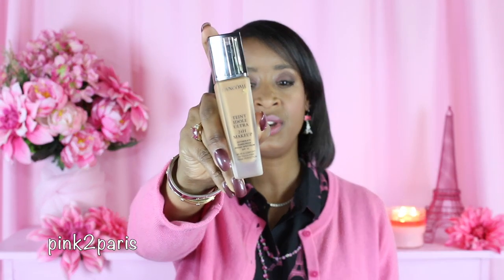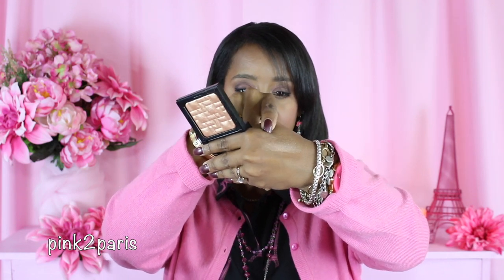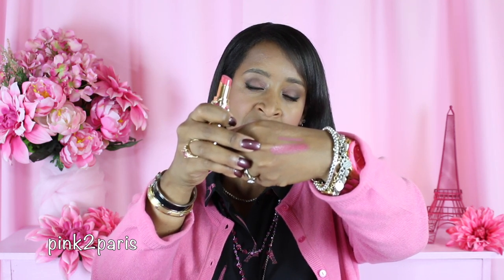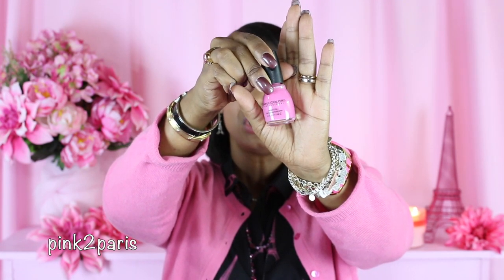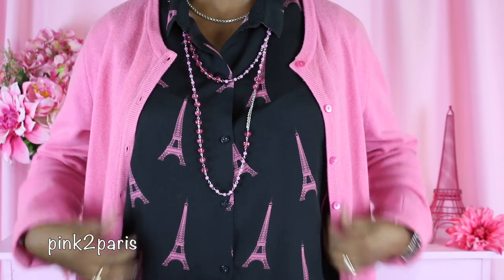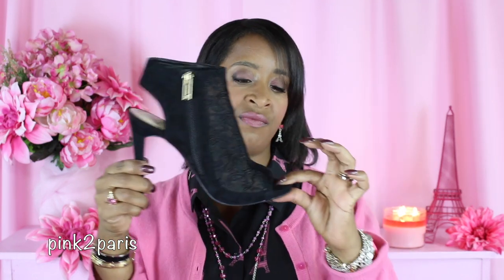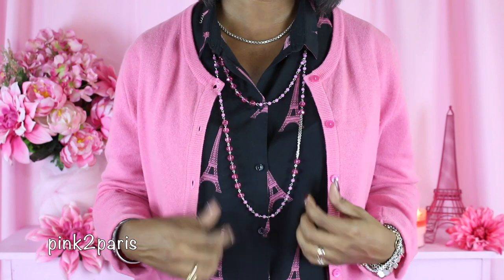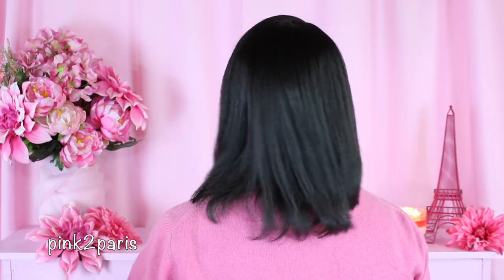PINK2PARIS STYLE | Outfit of the Day #8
Hello everyone!!  Here, I  combine my love for fashion, beauty, fragrance and luxury into a practical look.  I hope you enjoy and come back for more episodes!!  :)

*  Foundation:  Lancome Teint Idole Ultra Foundation in "460 Suede"
*  Blush:  Too Faced Love Flush Blush in "Justify My Love"
*  Highlighter:  Bobbi Brown Highlighting Powder in "Bronze Glow"
*  Eyeshadow:  Too Faced Chocolate Bar Palette
*  Lipstick:  Yves Saint Laurent Rouge Volupte Lipstick in "Pink in Paris"

My mailing address:
Brook / pink2paris

xoxo!!